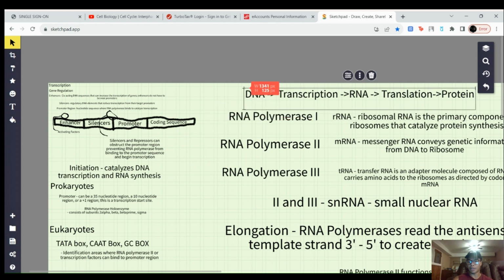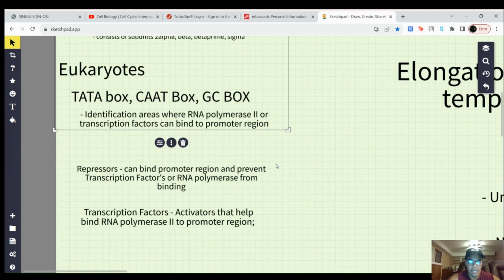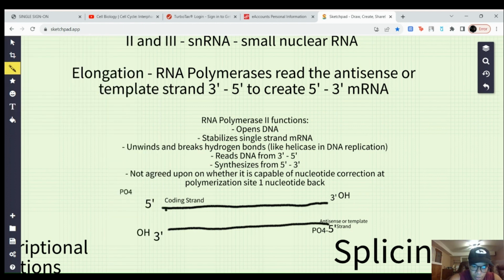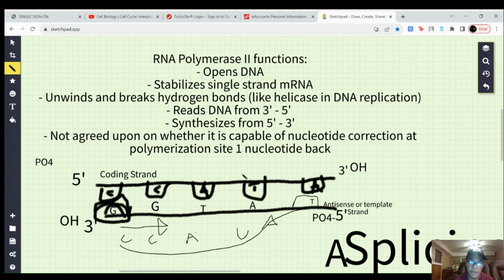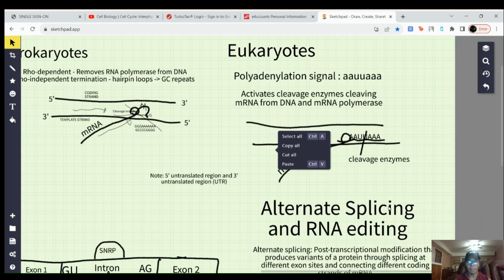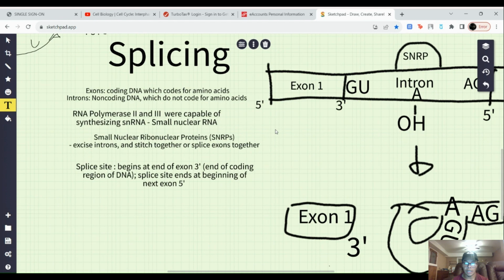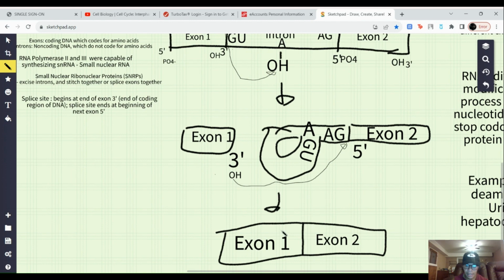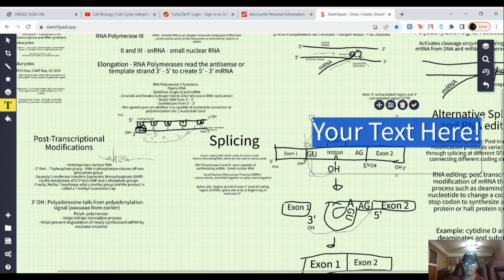Transcription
Today we review Transcription! If you have questions or concerns, please do not hesitate to drop them in the comments below and I'd be happy to talk them out with you!